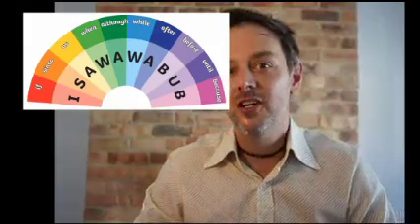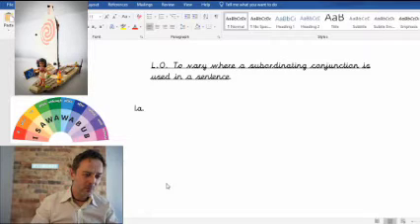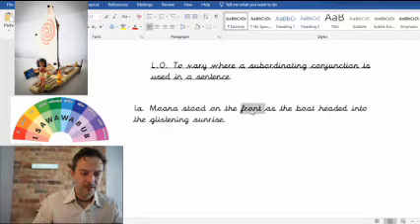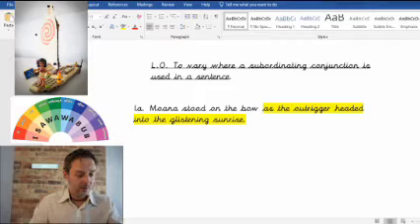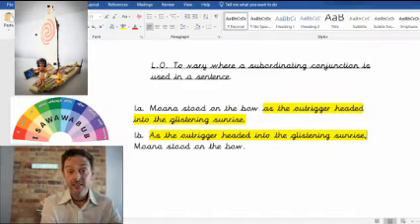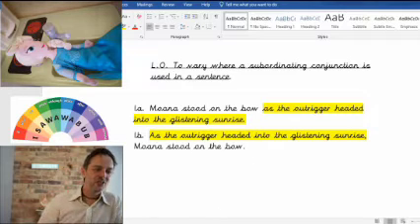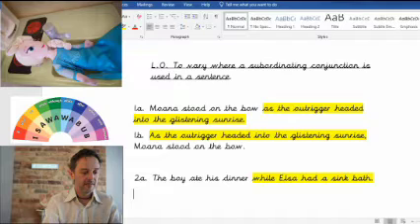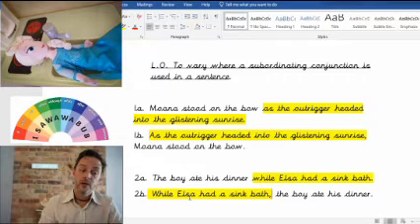Varying the Position of Subordinating Conjunctions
Vary your sentence structures to keep your reader engaged.
Leave your best examples in the comments below!

UPDATE:  The SurveyMonkey link provided  in the video has expired but I have another version here: